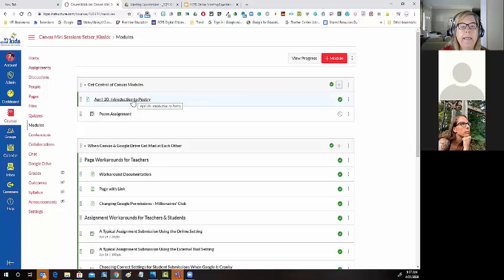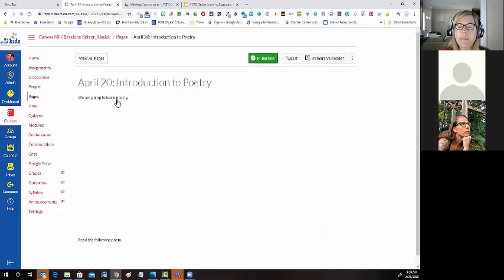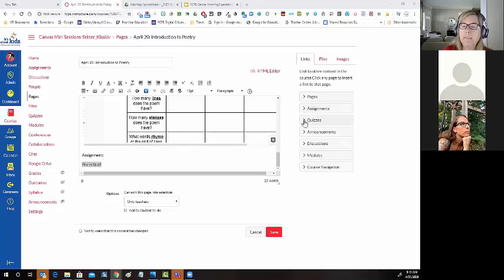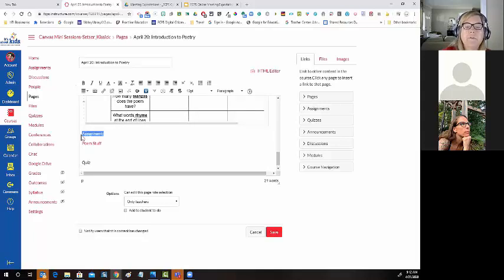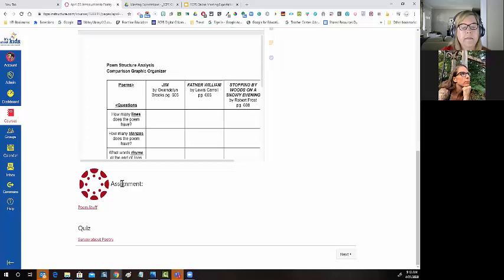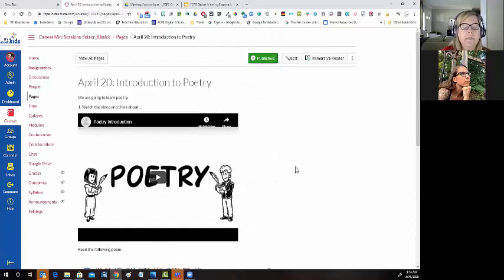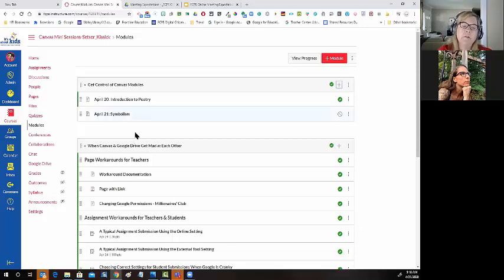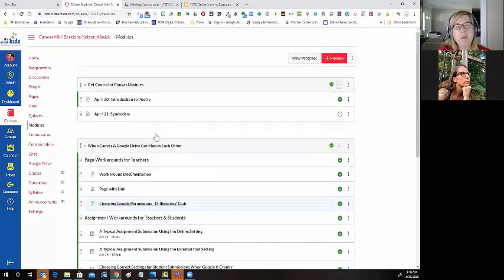Get Control of Canvas Modules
Quick overview of using Pages to build self-contained lessons -- including Assignments, Quizzes, and Discussions.